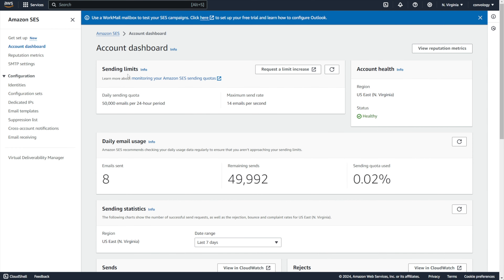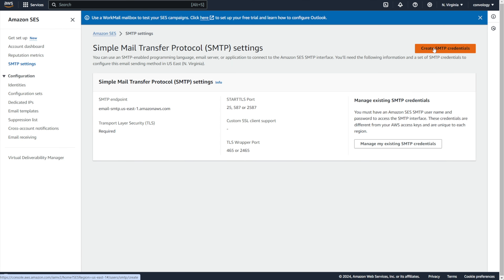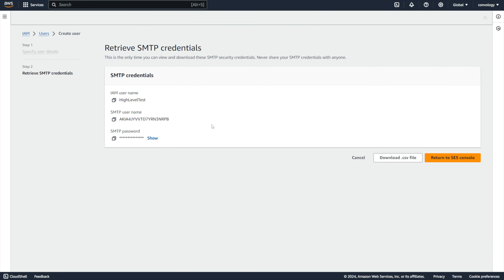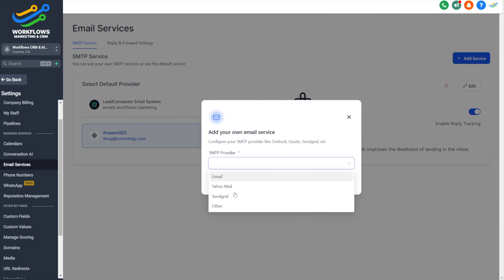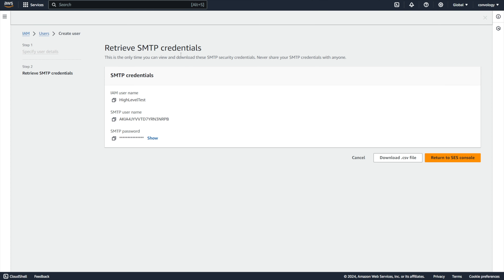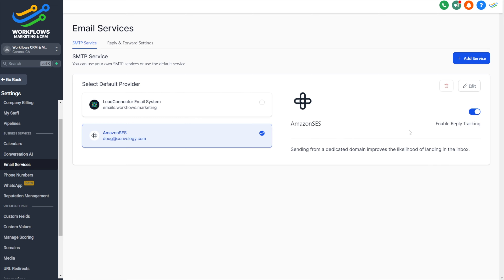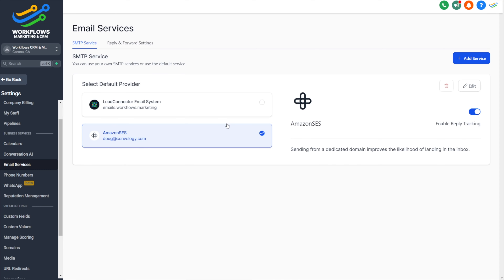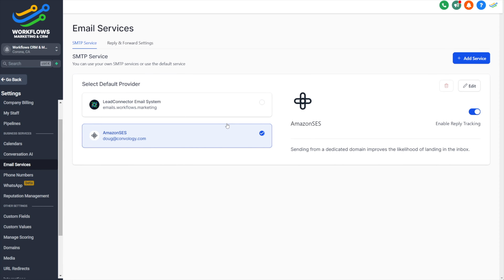Tutorial: How to use Amazon SES with HighLevel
If you're using HighLevel or looking to migrate to HighLevel and you want to take advantage of Amazon SES then this is the tutorial for you.

Need additional help with SES or HL? If you pick up HighLevel through my link (below) you'll get access to weekly office hours and a private members-only community to get help directly from me.

Get access to all of my courses, workshops, and accelerators (like cohorts). You also get access to my members-only community where you can get unlimited support, and I hold office hours every week for you to ask your questions live.